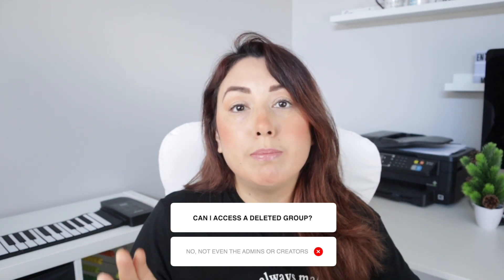Should I pause or delete my facebook group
Should I pause or delete my facebook group? In today's video I will help you to decide if you should Delete or pause your Facebook Group. I will tell you also how I deleted my facebook group and how you can delete your facebook group. You will also know how to pause facebook group

If you'd like to work from home receiving $35-$100 a pop for sharing links and reports on Facebook, Twitter and YouTube checkout this

Equipment used on video:
MEMORY CARD
Iphone Adapter Headphone